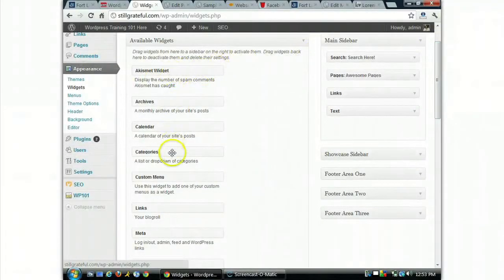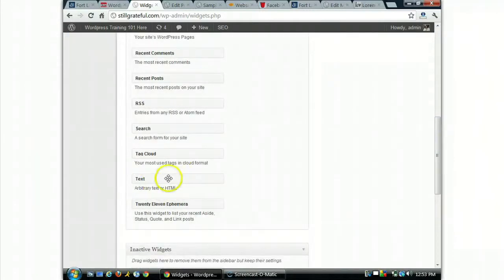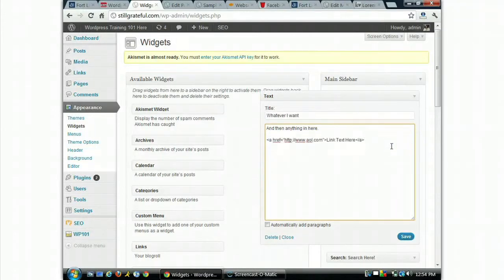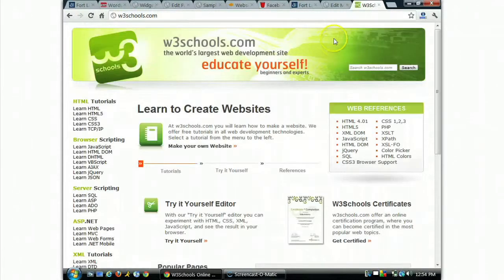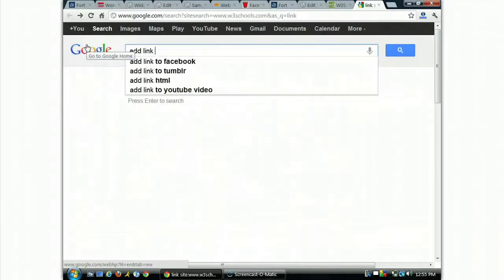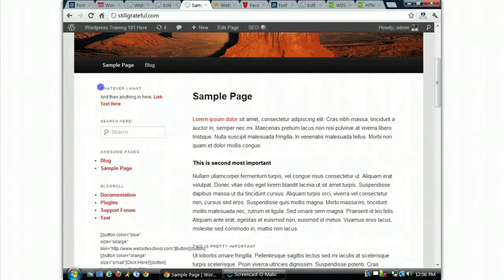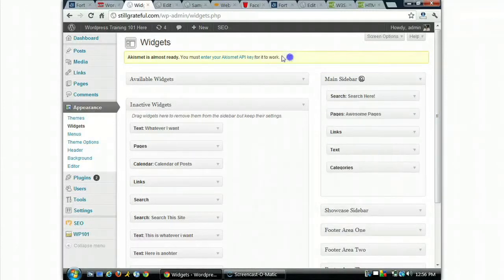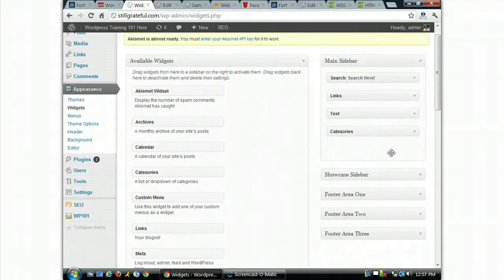Using WordPress Widgets in Your Website Sidebar or Footer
In this WordPress Training Tutorial you'll learn how to add WordPress widgets to the sidebar, footer and other areas of your website to increase functionality and improve the user experience on your website.

WordPress Plugins and Widgets primarily in the sidebars and footers of websites to highlight certain areas of interest and direct users